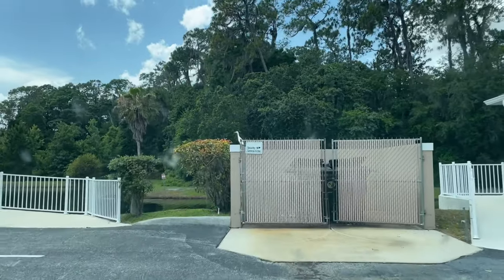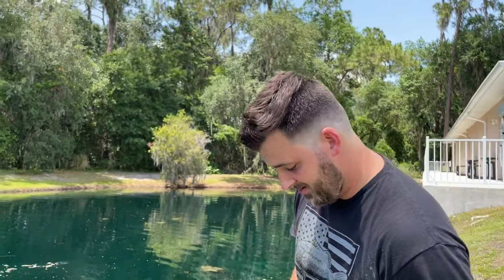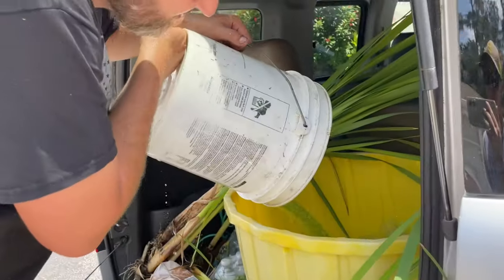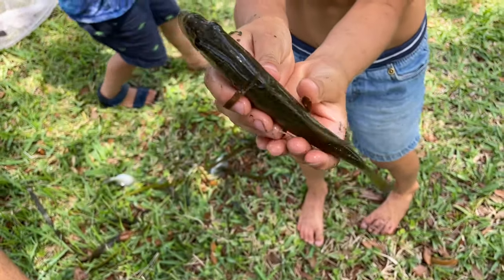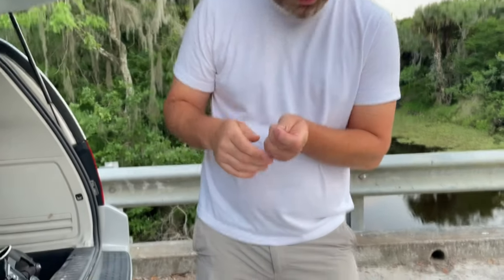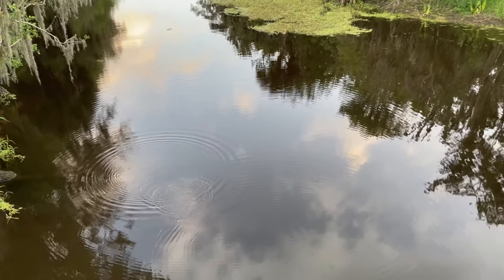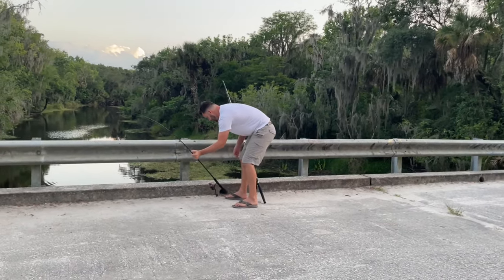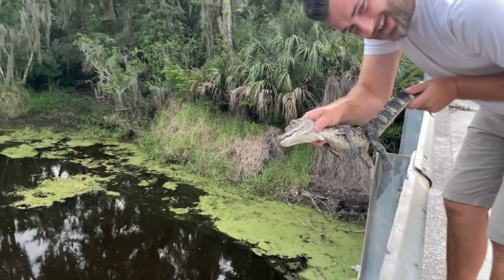Catching GOLDEN SHINERS and an ALLIGATOR! How to Catch Wild Shiners. (Best Bait of All Time).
After spending the day catching wild Shiners, we decided to bring a few down to a local fishing hole to see what we could catch.